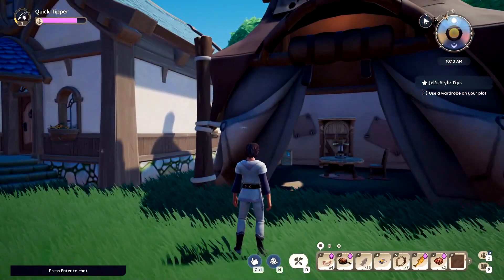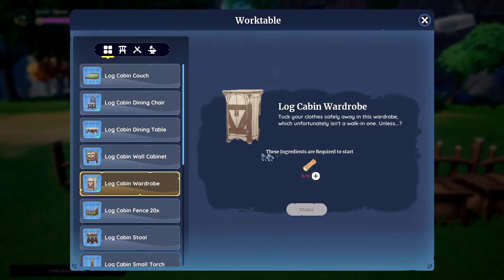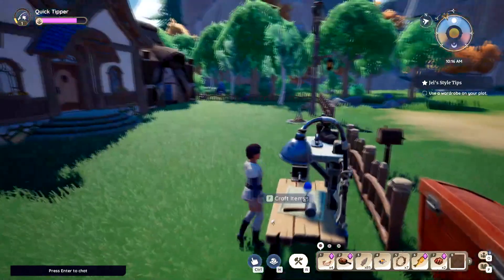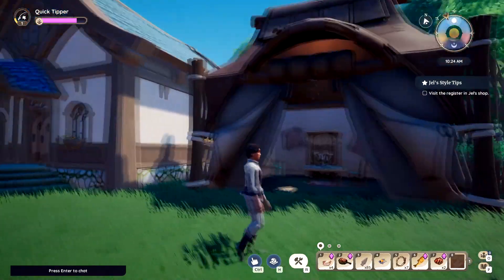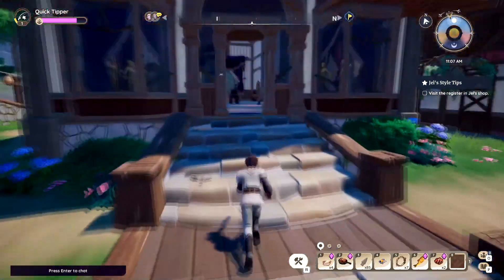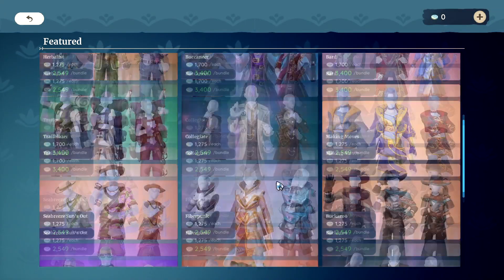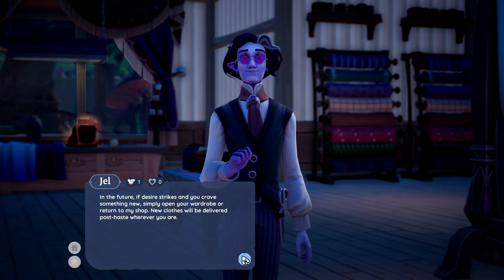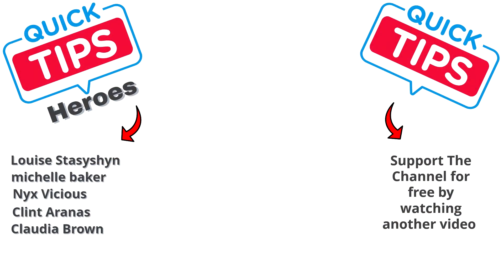Jel's Style Tips Quest Guide in Palia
What you need to do to finish Jel's Style Tips Quest In Palia. A Guide and location for Jel's Style Tips Quest on Palia

0:00 - Intro
0:08 - Jel's Style Tips Quest